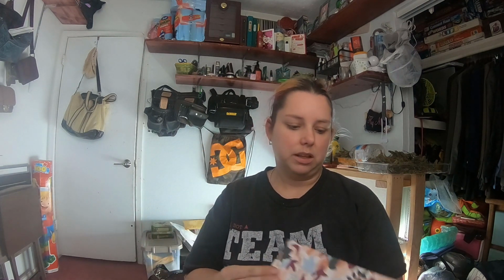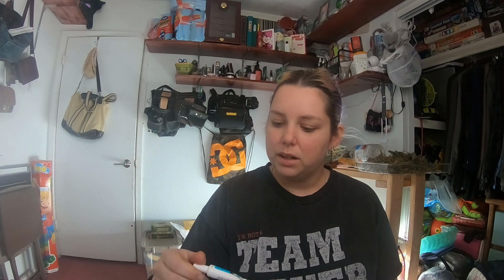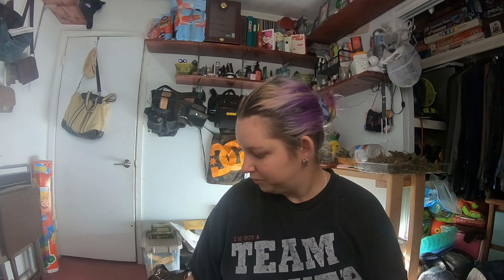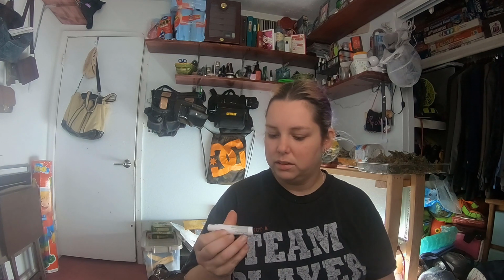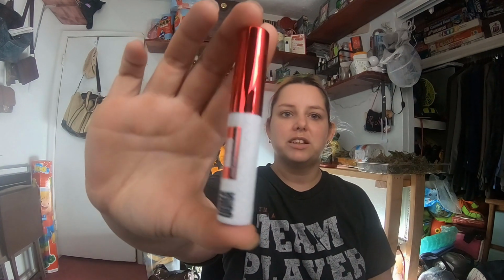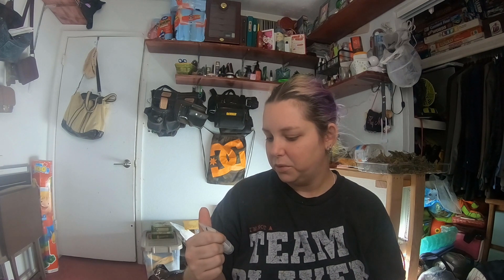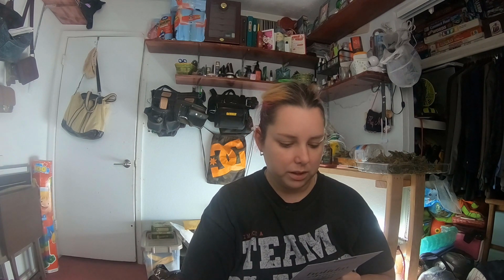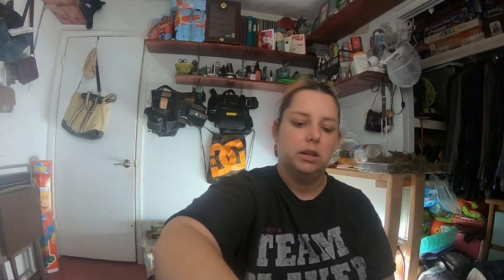MakeUp - BirchBox - December Box 2021 Kiehls Facial Clenser And Drama Balm And More